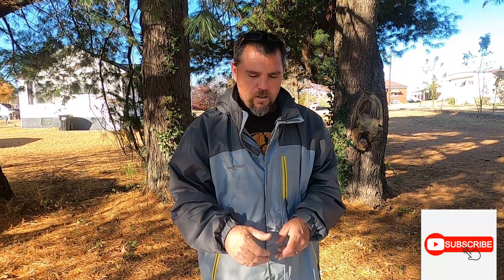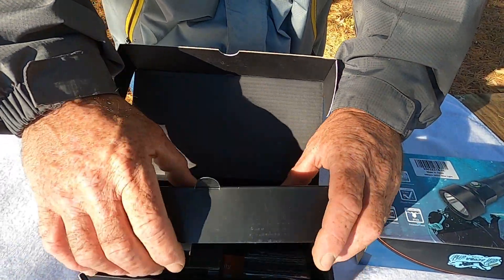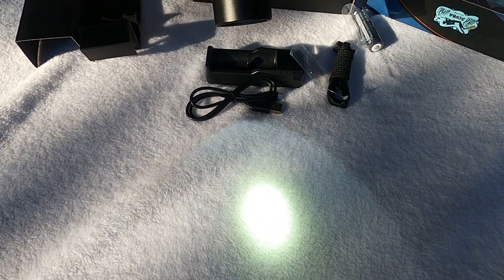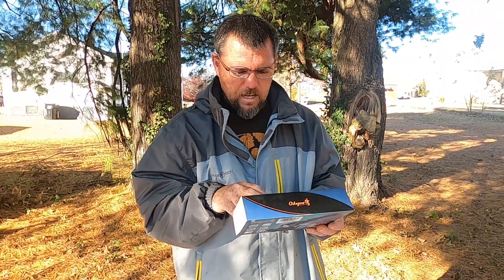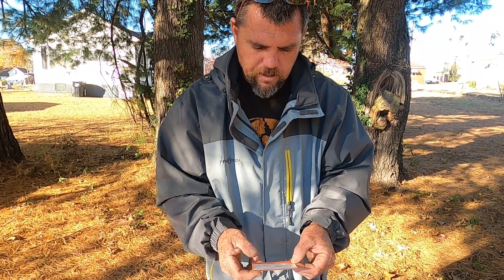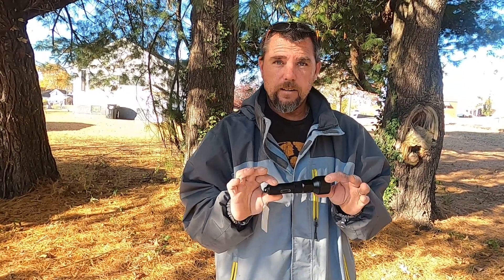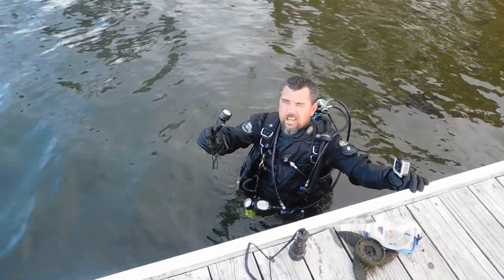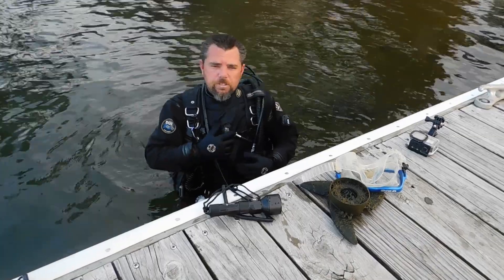ODEPRO ND 22 DIVE LIGHT REVIEW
ODEPRO

Y8BAWEOO

ODEPRO ND 22

kratos magnetics
Brothers12

If you would Like to support us you can do it in a few different ways

All These different ways of helping us puts gas in the vehicles, helps with gear, equipment, air and helps with the boat to be able to search on water!

Until next time stick with us   diving